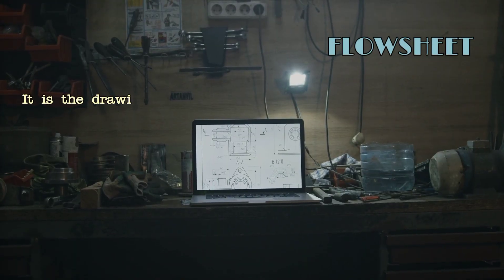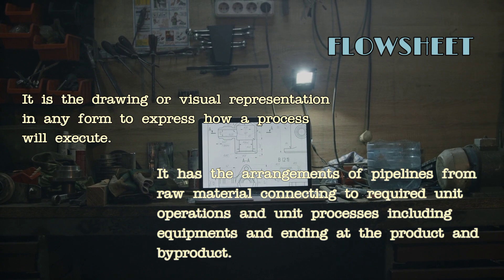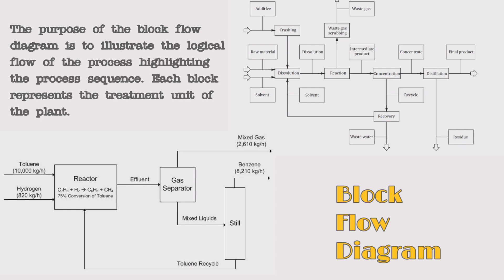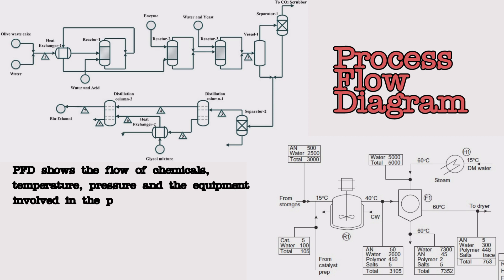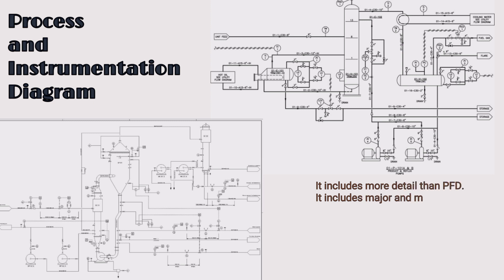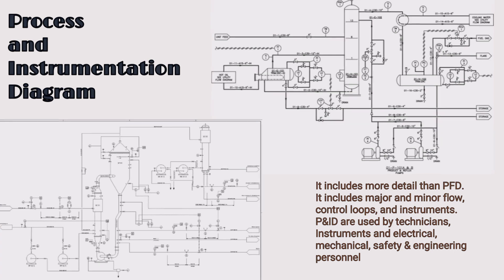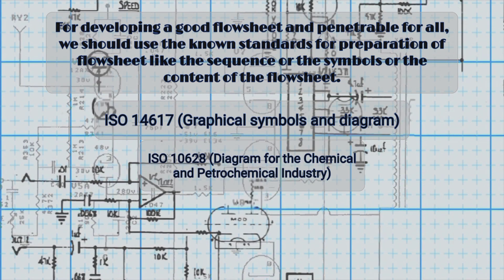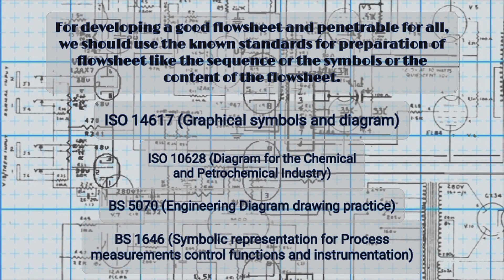Flowsheet | Symbols used in P&ID | BFD | PFD | The Chemical Engineering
Basic Definitions of Flowsheet, Block Flow Diagram (BFD), Process Flow Diagram (PFD), Process and Instrumentation Diagram (P&ID)
Symbols used in P&ID
ISO 14617
ISO 10628
BS 5070
BS 1646